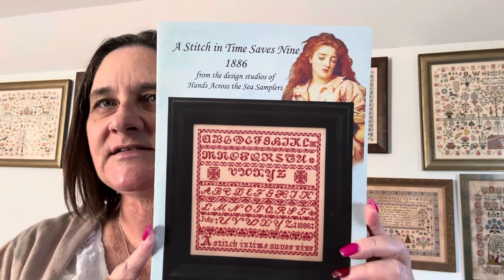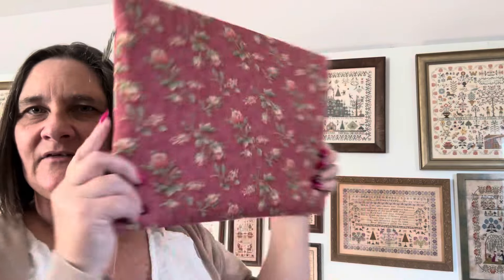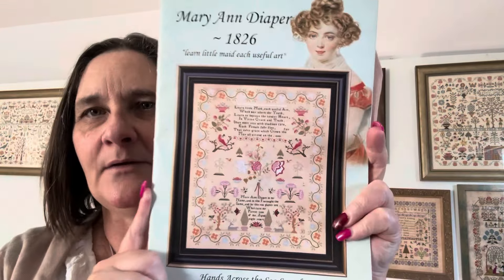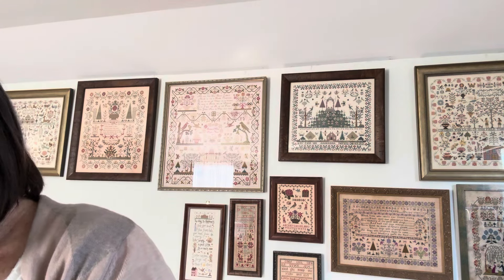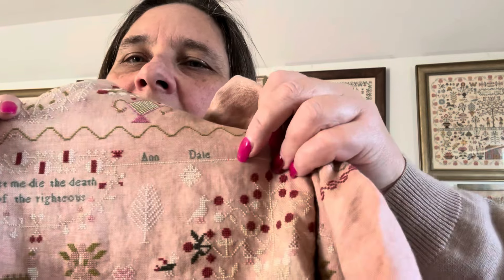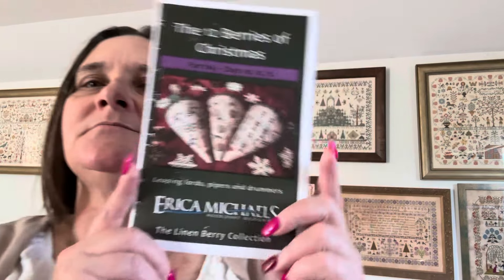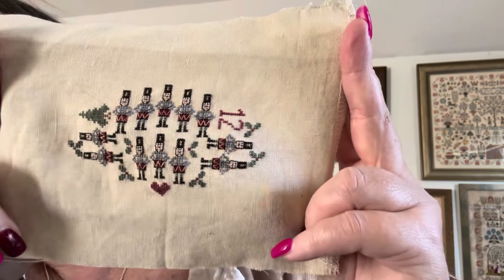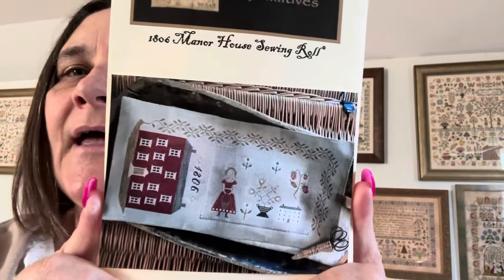Flosstube #23 may maynia stitching .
Works in progress shown.

A stitch in time - Hands Across the Sea Samplers

Mary Gypson - whilst Iris Naps

Florence Mary Dickinson- Hands Across The Sea Samplers

The smith sampler - the Scarlett House

Ann Dale - Shakespeare’s Peddler

Mary Anne Diaper - Hands Across The Sea Samplers

Martha Walmsley- Hands Across The Sea Samplers

The 12 berries of Christmas- Erica Michaels Designs

Advent Seasonal Ornament set - Heartstring Samplery